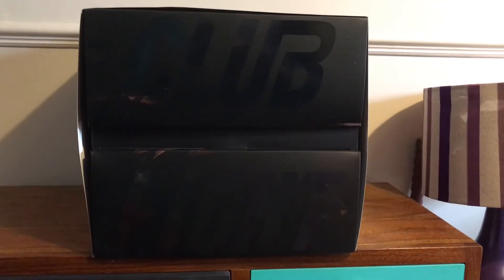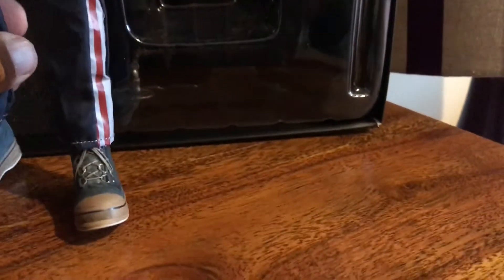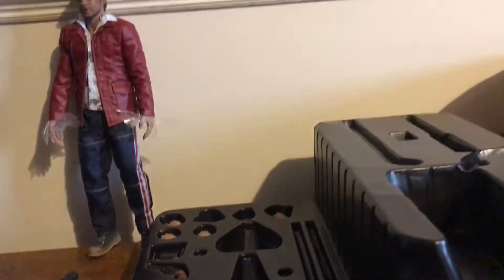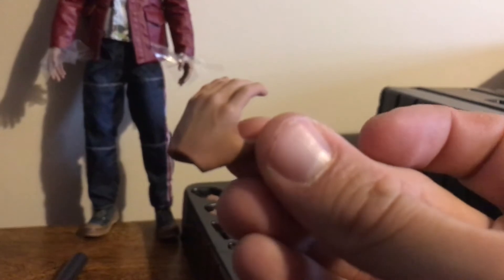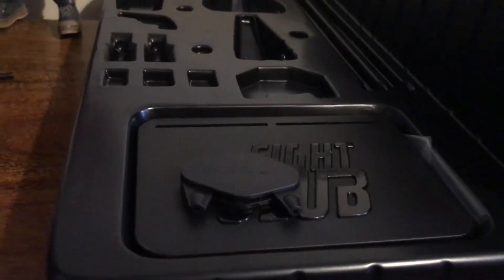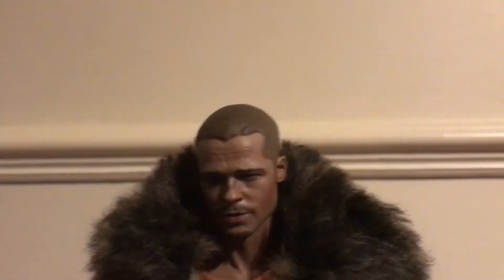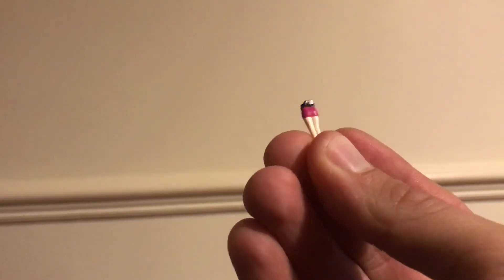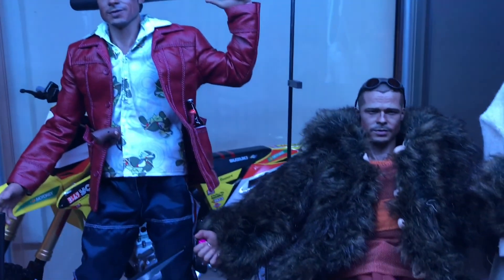Blitzway Unboxing Fight Club Brad Pitt Double Pack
Join Casey as he unboxes his Fight Club figures!